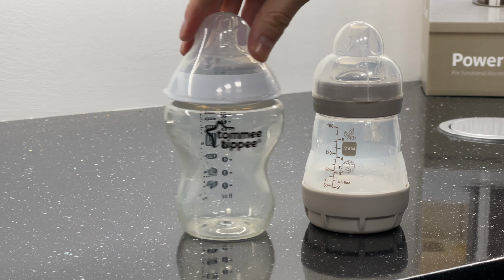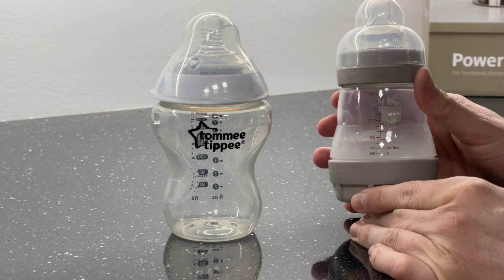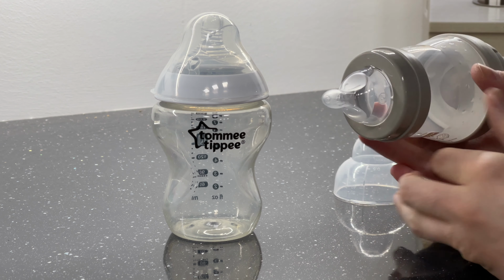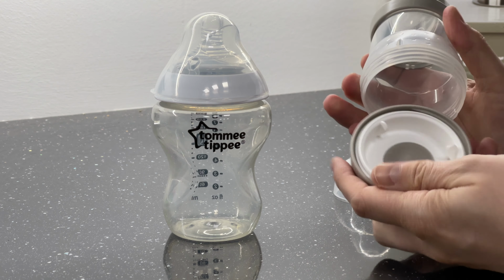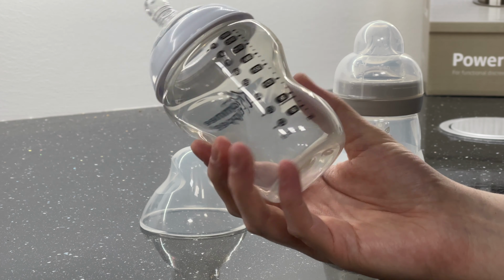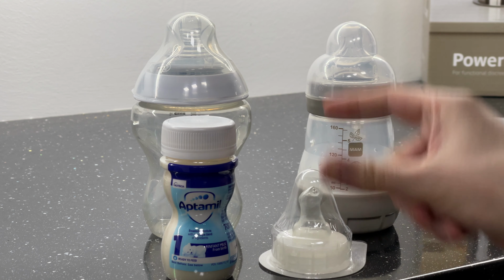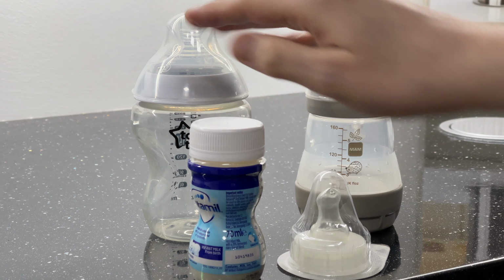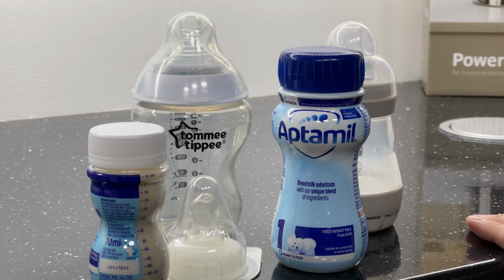Tommee Tippee Vs Mam anti colic baby bottles Comparison 🍼 NewDad 4K